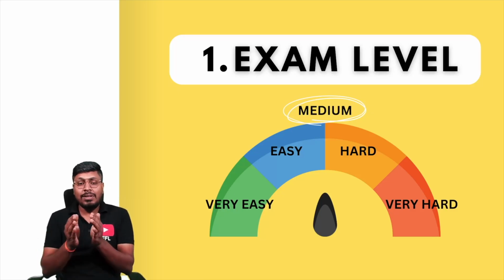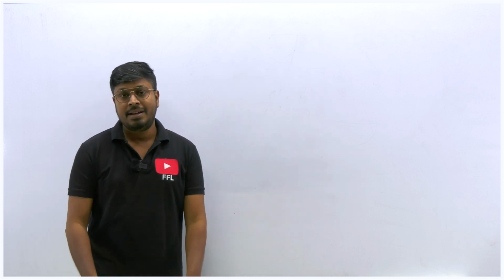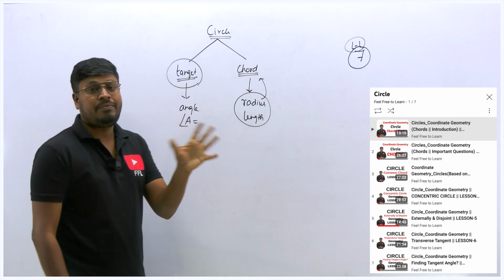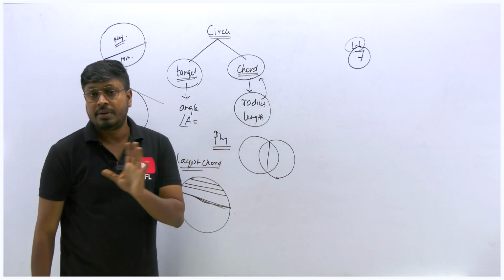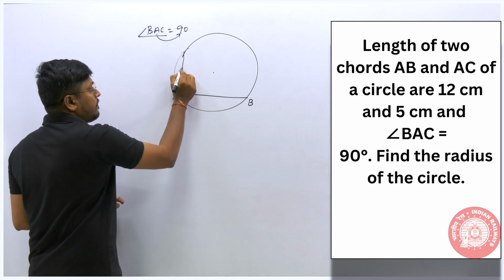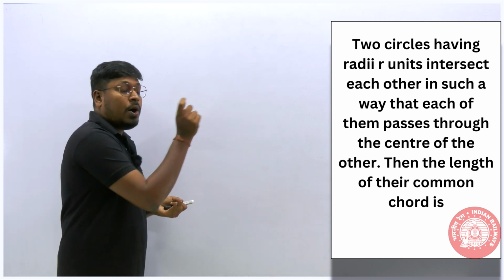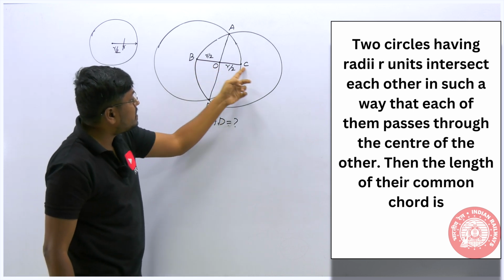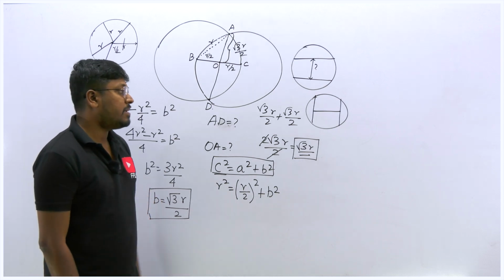Geometry (Best 50 Questions) || RRB JE (2024-25)